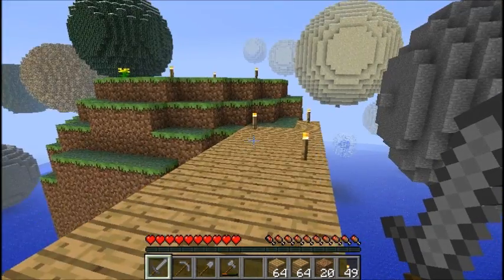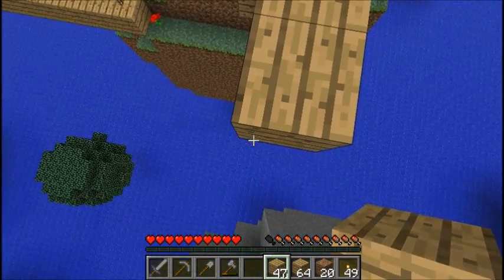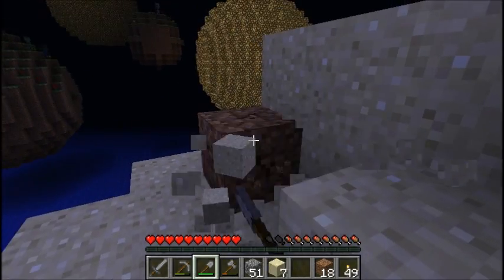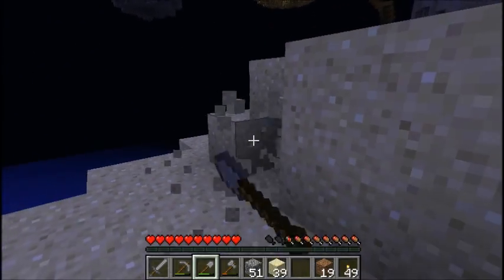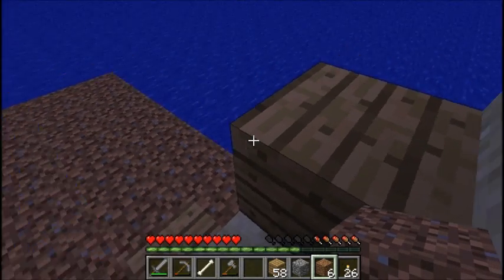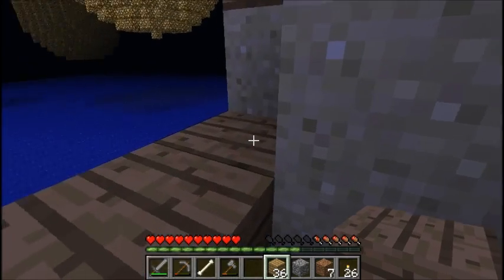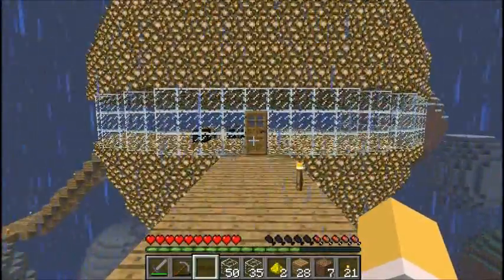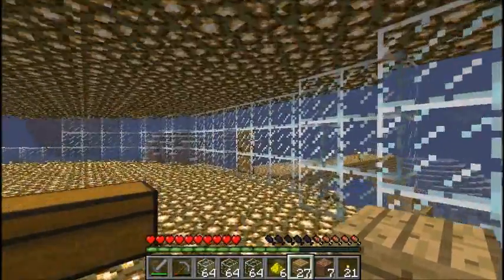Lets Play Minecraft: Planetoids Ep 2 - Disco Ball Home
More Planetoids for you guys :)